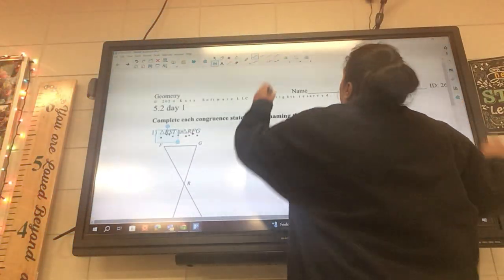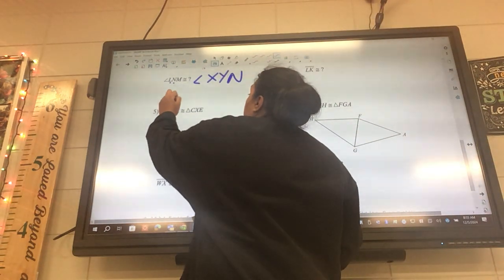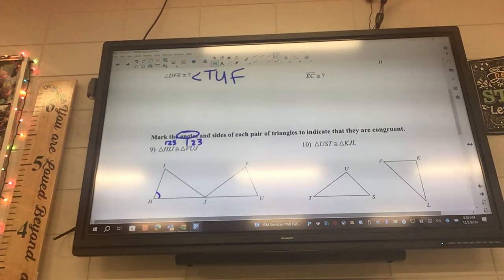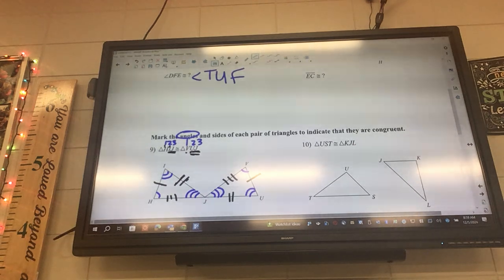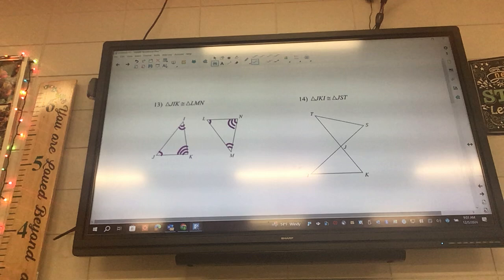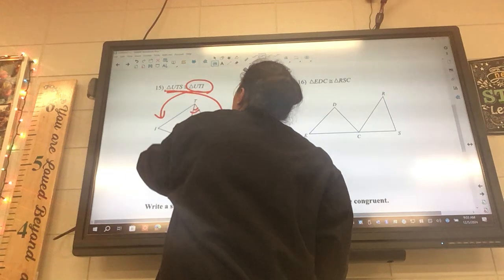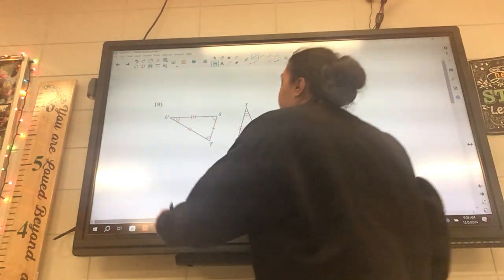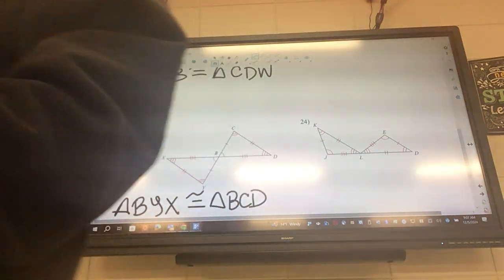5.2 day 1 (GEO)